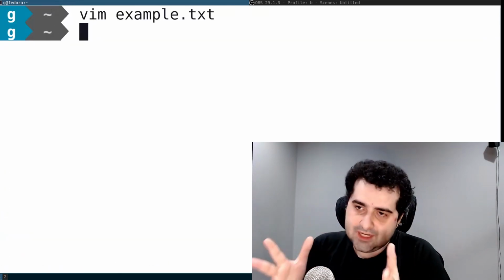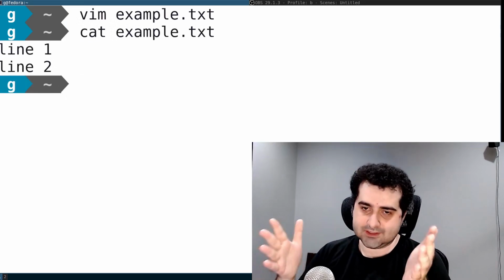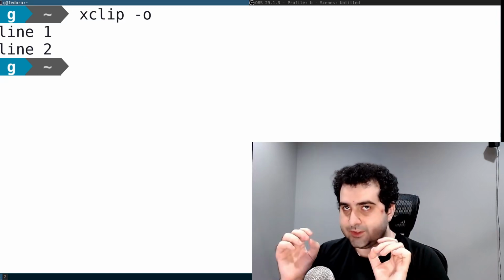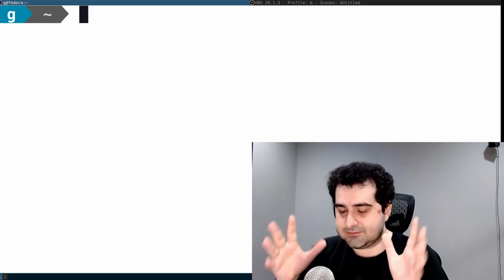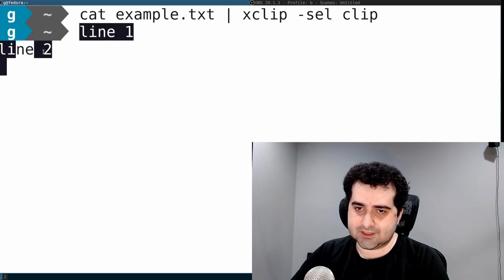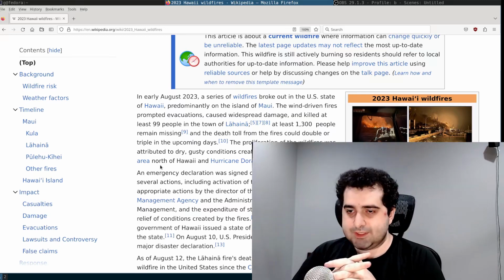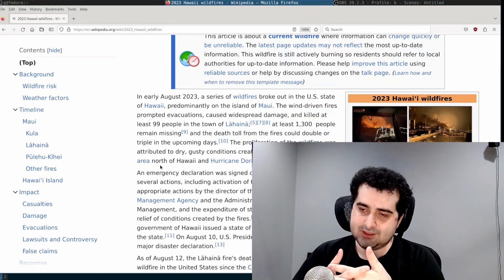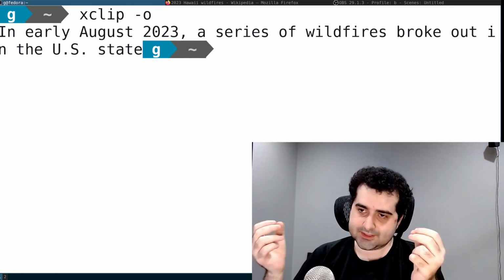xclip Will Change How You Write Bash Scripts!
use xclip to interact with your system clipboard from the command line!